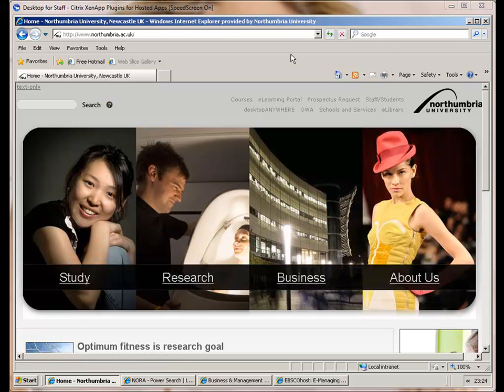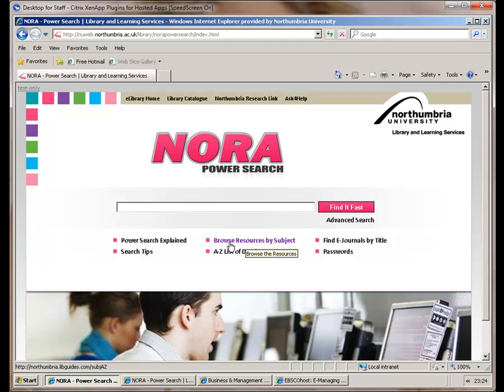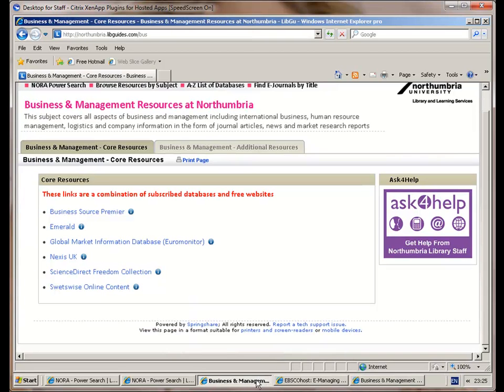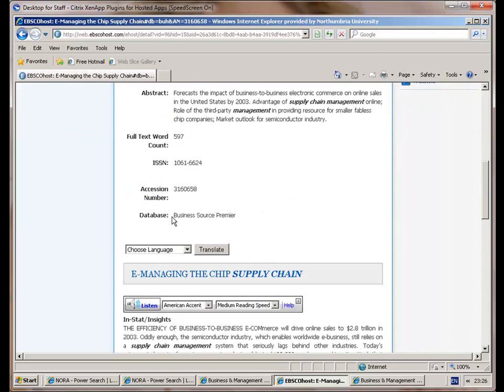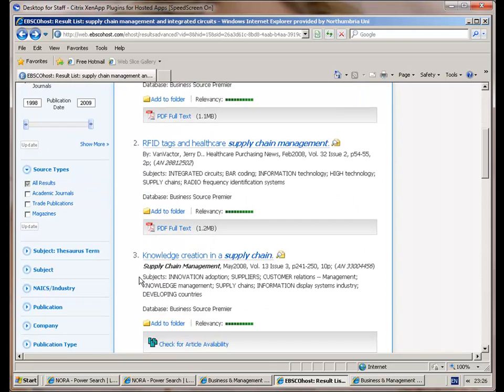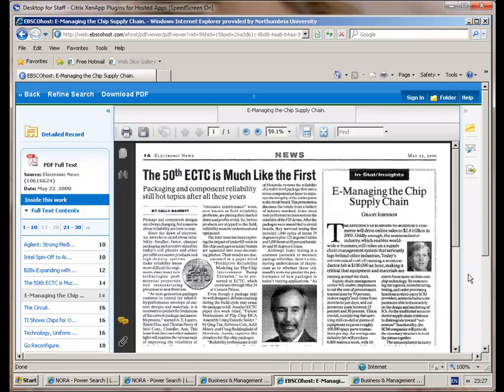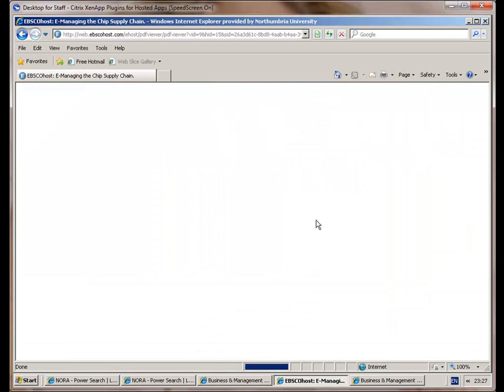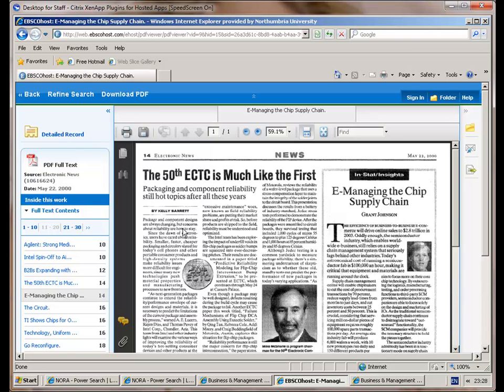business-webresource.mp4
Accessing a business web resource from university